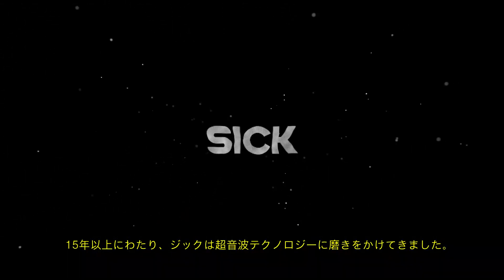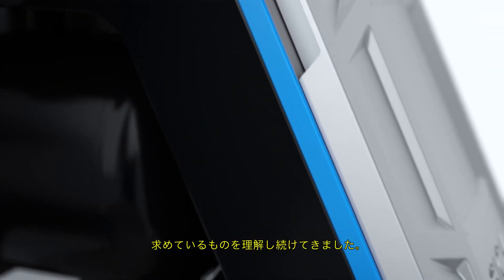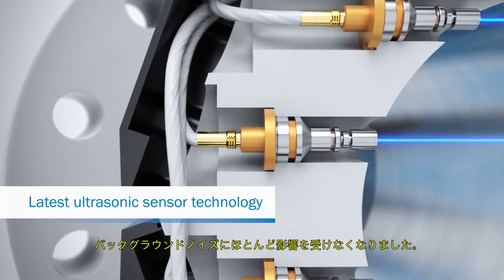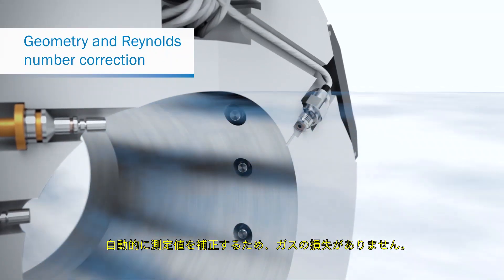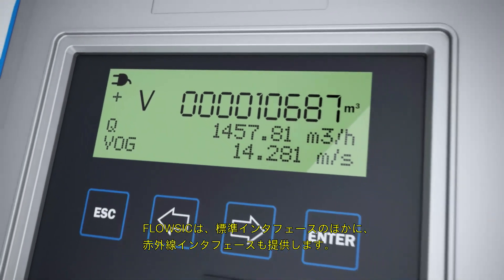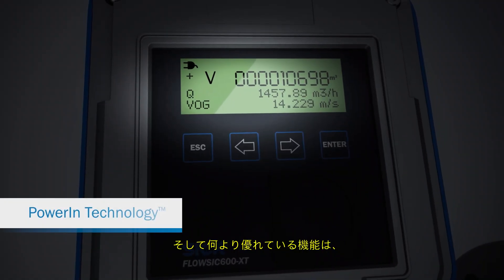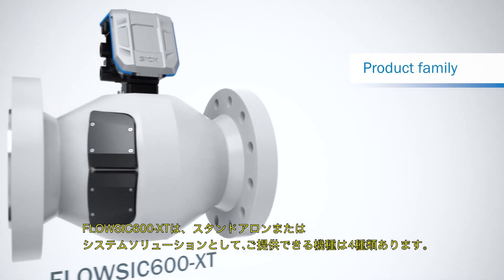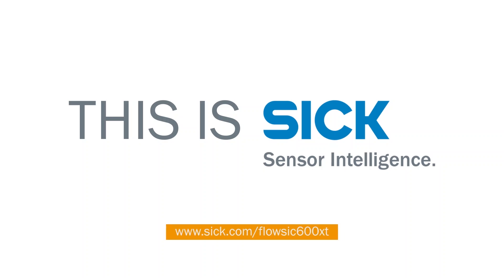FLOWSIC600-XT (Japanese Subtitles)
FLOWSIC600-XT、最高のガス流量計をさらに進化させたのです。スタンドアロンまたはシステムソリューションとして、ご提供できる機種は4種類あります。お客様のニーズに完璧にマッチします。正しいガス流量計の選択には、妥協の余地はありません。